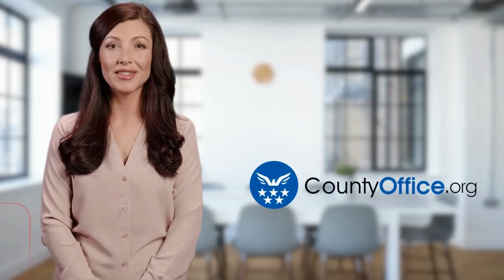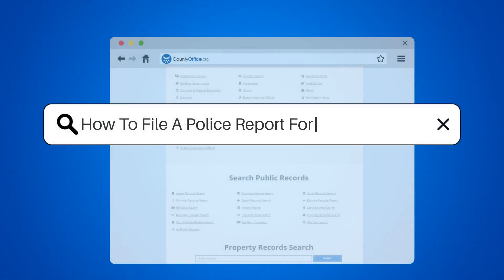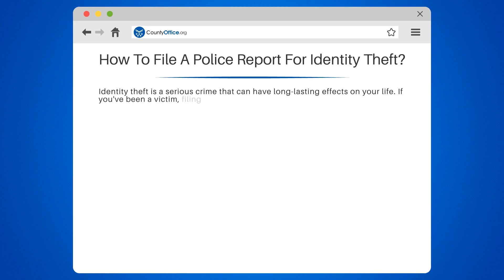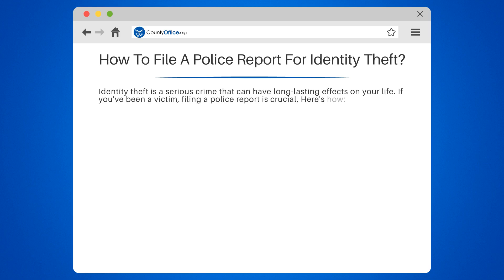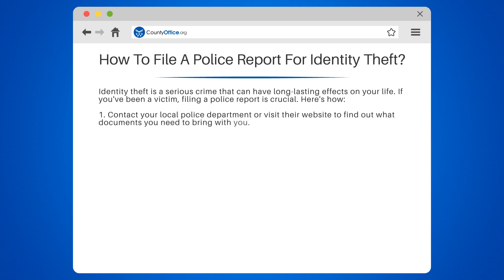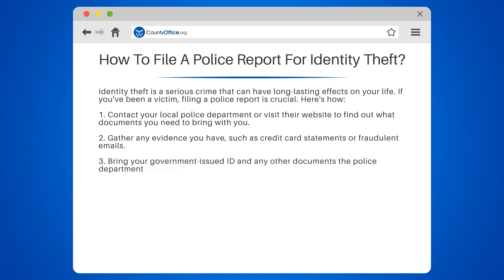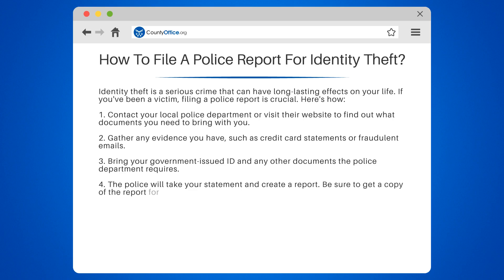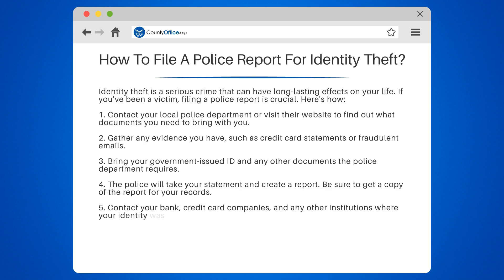How To File A Police Report For Identity Theft? - CountyOffice.org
How To File A Police Report For Identity Theft? Victim of identity theft? It's a challenging situation, but taking the right steps can help you regain control. In our latest video, we guide you through the process of filing a police report for identity theft, which is a pivotal move in protecting your identity and credit. We'll provide you with essential tips on gathering evidence, contacting the police, and what to do afterward to ensure your financial security is restored.

 Understanding the importance of a detailed report, obtaining a copy for your records, and the significance of notifying the FTC are all covered. We also discuss how to safeguard your credit further with freezes or alerts. Don't miss out on this informative guide that could save you from the headaches of identity theft.